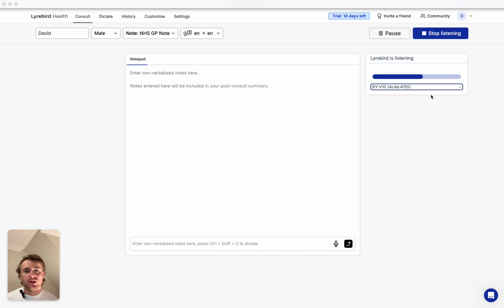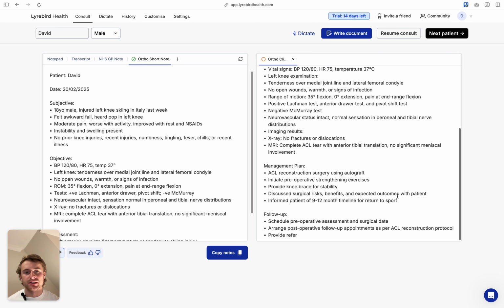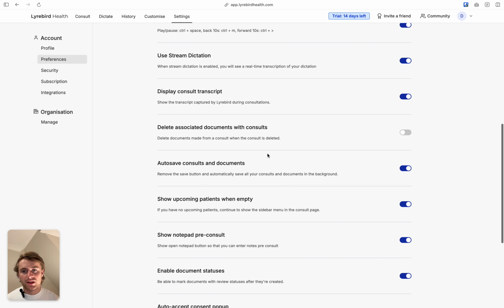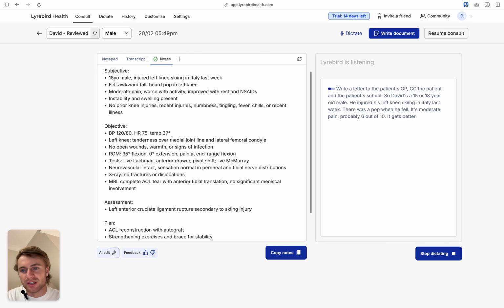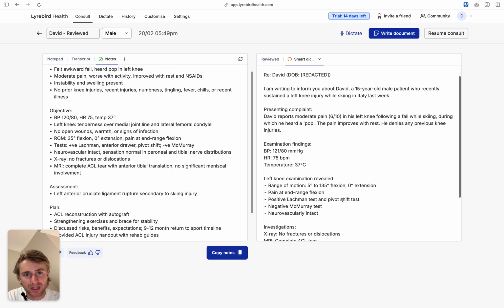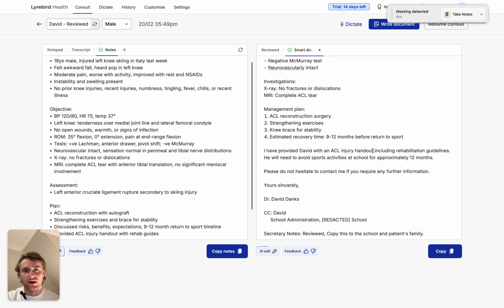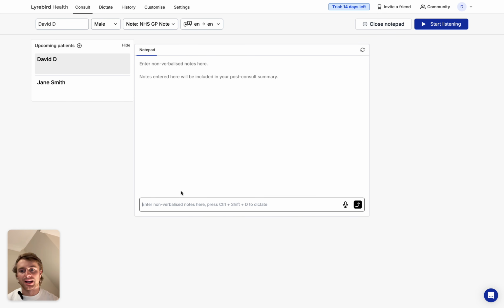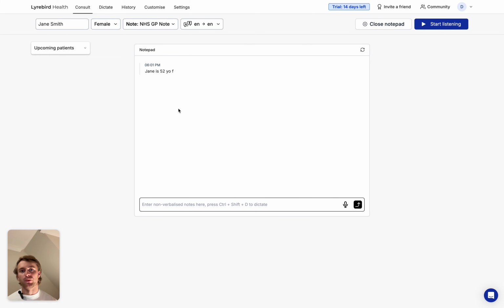Lyrebird with a secretary, the ideal workflow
This short video demonstrates a common workflow for those who have a secretary that logs into their account